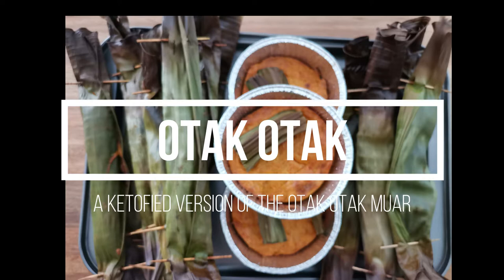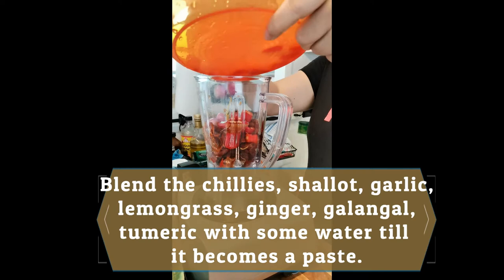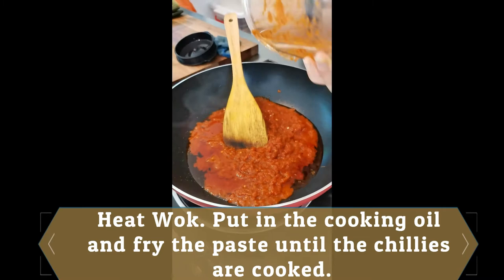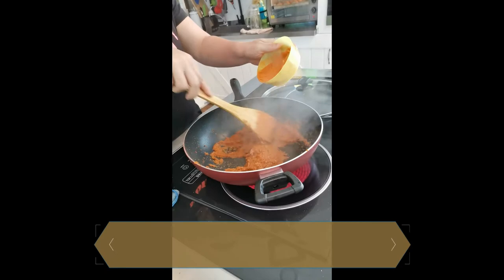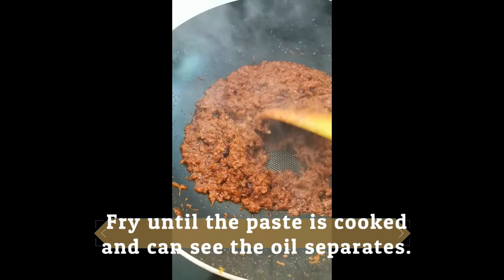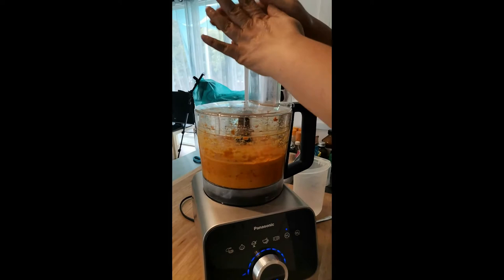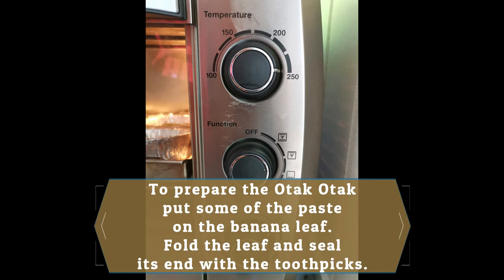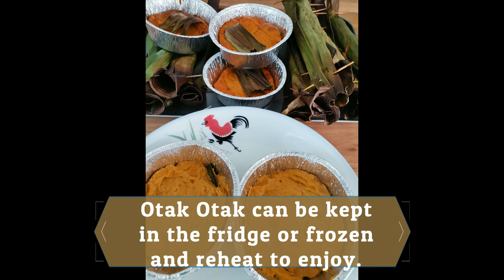OTAK OTAK MUAR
Otak Otak Muar (Malaysia)

Ingredients
1 Mackerel (Tenggiri Parang) deboned
Banana Leaf (cut into 9' x 4' and washed, boiled & dried)
1 cup water
1 cup santan /coconut milk

Ingredients A - To blend together
5 garlic
10 shallots
1 thumb fresh galangal
1 thumb fresh ginger
1 thumb fresh tumeric
4 lemongrass
3 fresh red chillies
1 cup dried chillies (boiled and washed)
1 cup water

Other ingredients to fry together with the above blended paste until cooked (oil separates)
4 tbsp Harvist Red Palm Cooking Oil (add more if the paste is too dry)
3 tbsp Meat Curry Powder
4 tbsp Lakanto Monkfruit Sweetener

Method
1. Blend together the ingredients A.
2. Fry the blended paste with the Harvist Red Palm Cooking Oil, Meat Curry Powder, lakanto and sea salt to taste.  Would advise to cook it slightly sweeter and saltier as the taste will balanced once the fish meat is added.
3. Once the paste is cooked. Remove from heat and cool down.
4. Blend the cooled paste together with the fish meat.  Add in little by little the water and santan until the paste is smooth. Not too watery nor too dry.
5. Please refer to video on how to fold the otak otak.  You may also bake it in any oven friendly trays or you may opt to steam.
6. The otak otak can be kept in the fridge or freezer and reheat in oven to enjoy.

Please note that this is my own altered recipes based on my own tastebuds. Do not consume too much at one time if you are on the ketogenic diet or a diabetic. Remember chili has higher carbs!